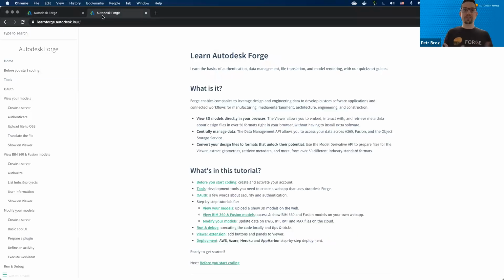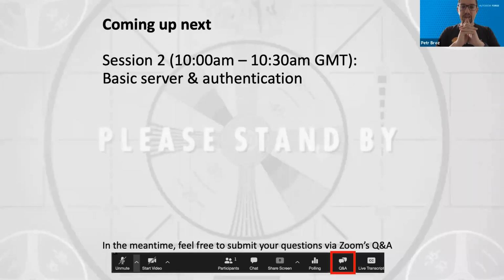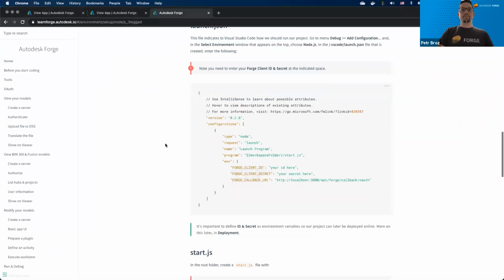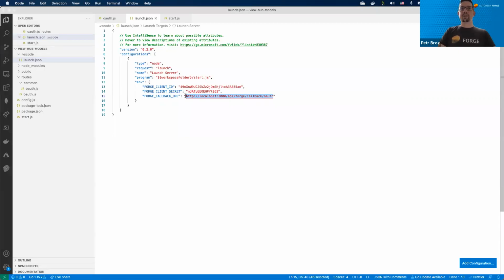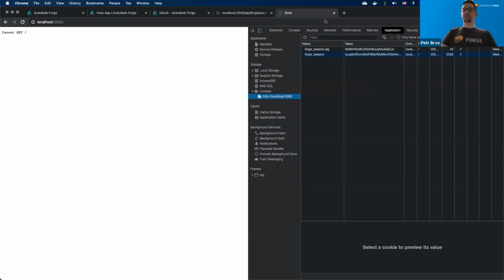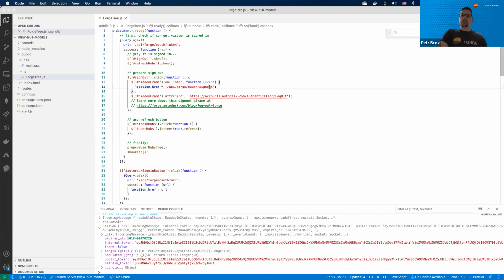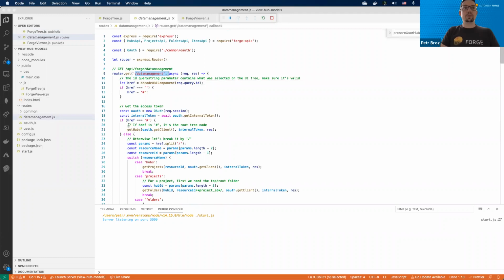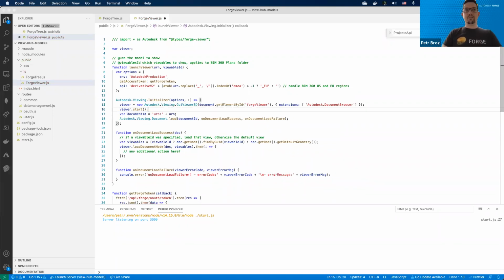Forge Online Training, April 2021: Day 2 - View hub models (Node.js)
Recording of the following Forge Online Training webinar:
- Topic: Building Forge applications for viewing your designs in BIM 360 or Fusion Teams
- Programming language: Node.js
- Timezone: GMT
- Hosts: Petr Broz, Deepali Srivastava

0:00 Intro & setup
30:28 Basic server & authentication
1:15:58 Uploading & translating models
1:46:43 Loading models into viewer